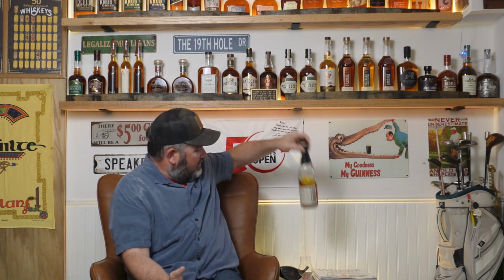3 Whiskey Questions - Members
1️⃣ How does the choice of grain impact whiskey flavor?
Each grain contributes unique characteristics:

Corn: Sweet, mellow, common in bourbon.
Barley/Malted Barley: Bready and floral, key in Scotch and Irish whiskey.
Rye: Spicy, with notes of cinnamon, pepper, and mint.
Wheat: Soft and approachable, often used in wheated bourbons.
Grains form the DNA of whiskey, while barrels define much of the flavor. Experimenting with different grain profiles expands appreciation.
2️⃣ Are single malts better than blended whiskeys?
Not inherently. Single malts offer consistency and barrel influence, while blends provide a harmonious mix of flavors, often crafted for balance and complexity. Blends like Wild Turkey Rare Breed or Johnny Walker demonstrate the skill of blending, and both styles can be equally enjoyable.

3️⃣ What role does proof play in flavor and drinkability?
Higher proof (above 100) offers bold flavors and complexity but can be intense. Lower proof (80–90) is smoother and more approachable but may lack depth. Adding water or ice reveals new flavors by altering whiskey's structure. The "best proof" depends on personal preference.

Timeline:

0:00-4:00: Impact of grains on whiskey flavor.
4:01-8:00: Single malts vs. blended whiskeys.
8:01-12:00: Proof’s role in flavor and drinkability, with tips on experimenting.